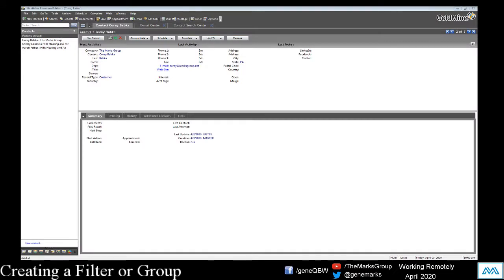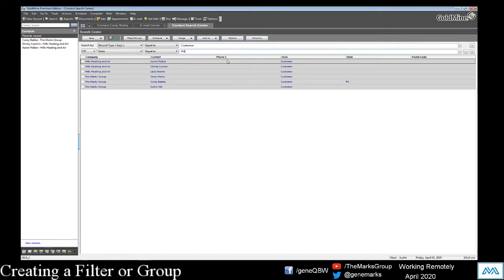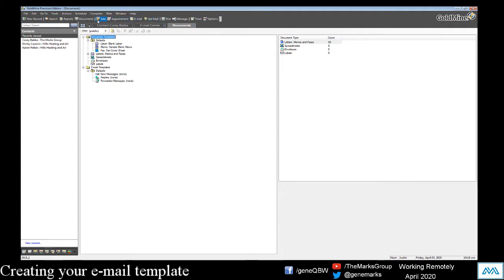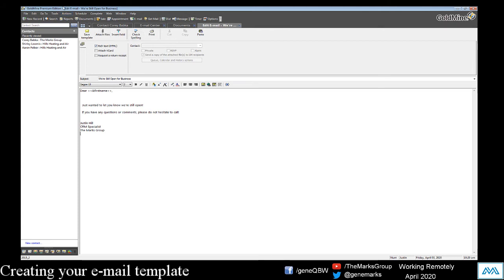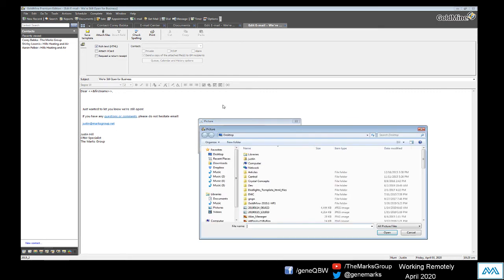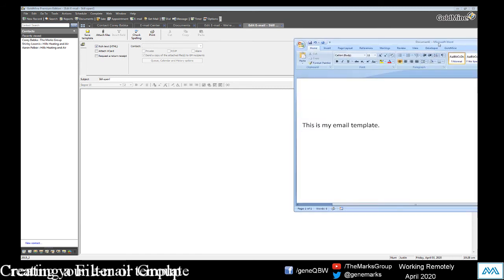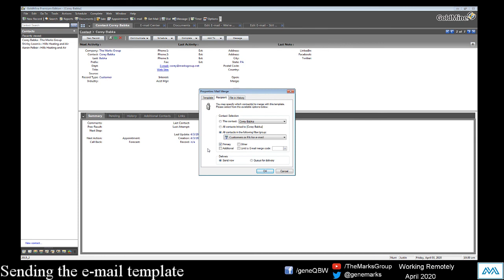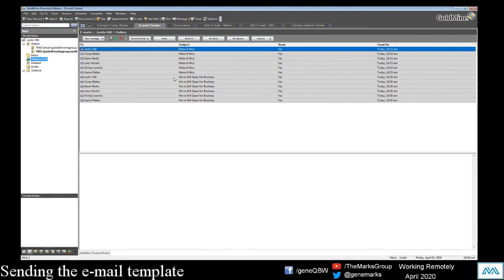GoldMine Mass Emailing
Tips on how to send a mass email through GoldMine: how to filter your email list to focus your mailing, how to build an emil template, and how to send to you list without being tagged for spamming.